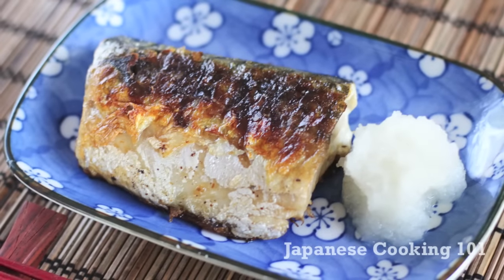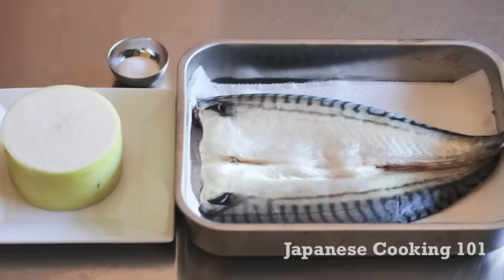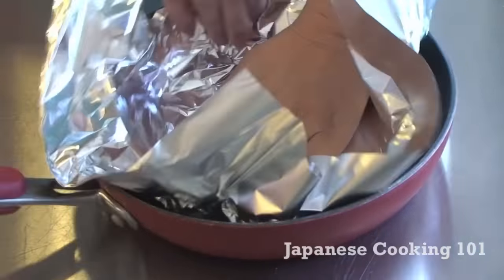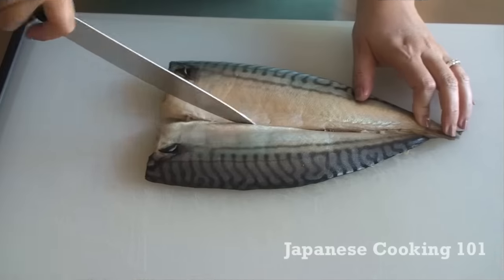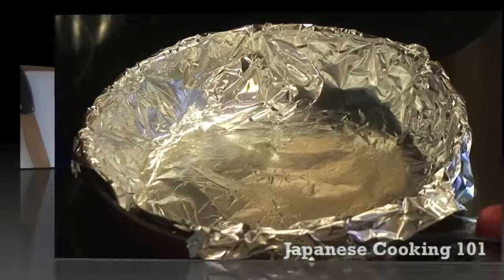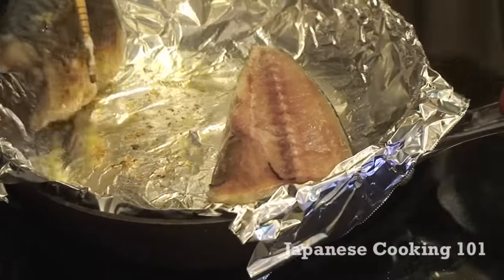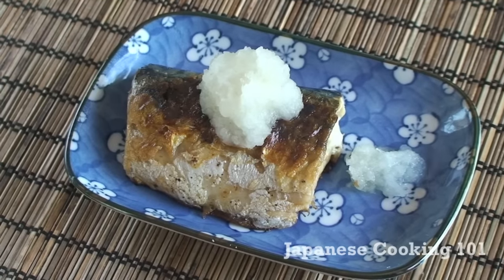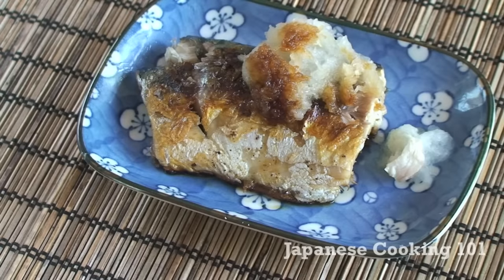Saba Shioyaki (grilled mackerel) Recipe - Japanese Cooking 101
This video will show you how to make Saba Shioyaki, grilled mackerel.  Instead of using a gill, we cooked the fish on a frying pan.  Very easy to make at home!